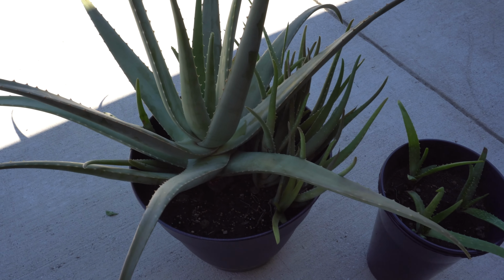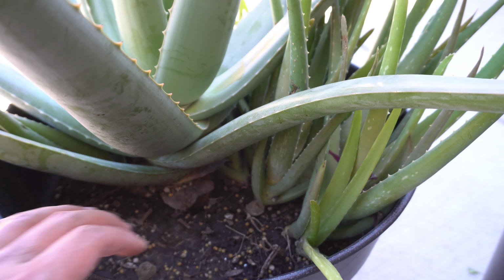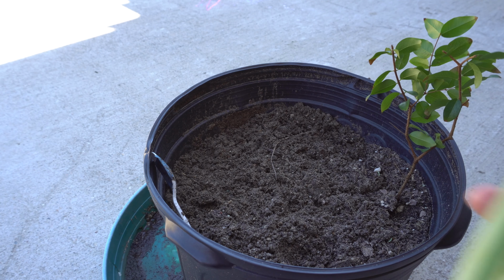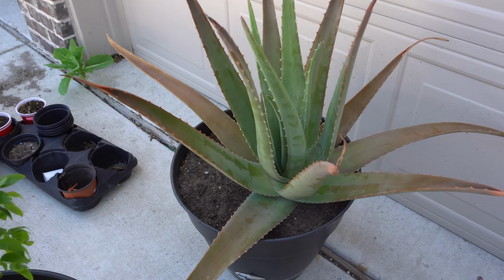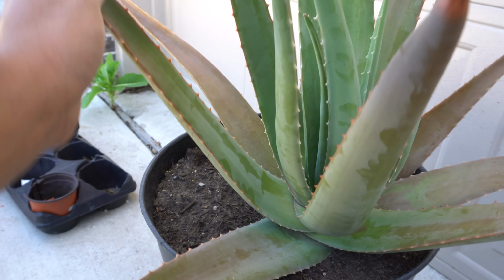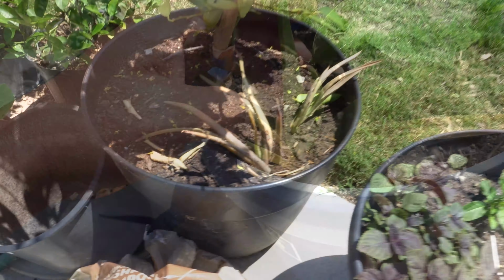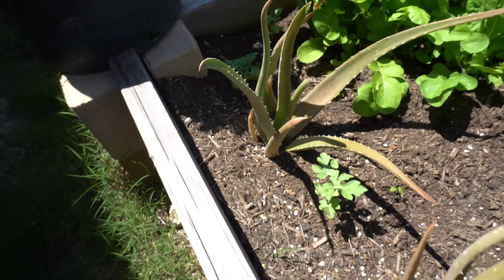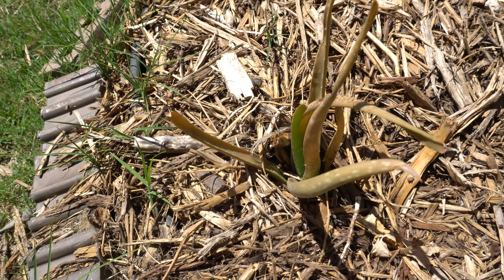How to Separate Aloe Pups From Parent Plant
Separating aloe vera.